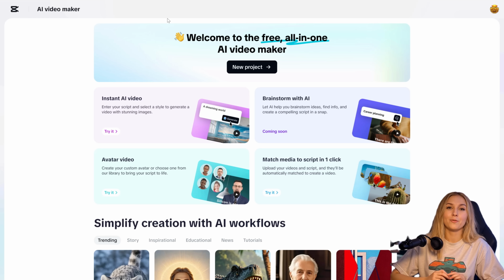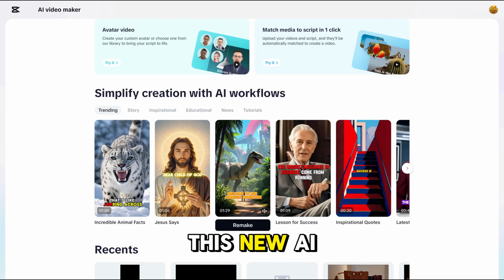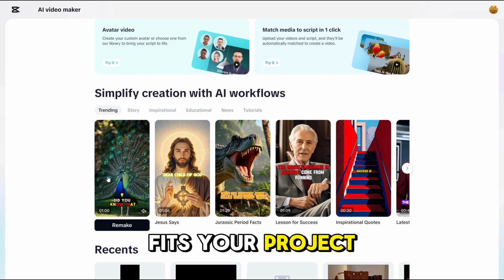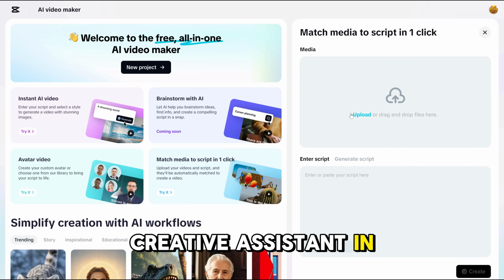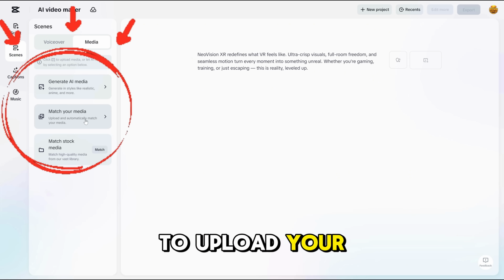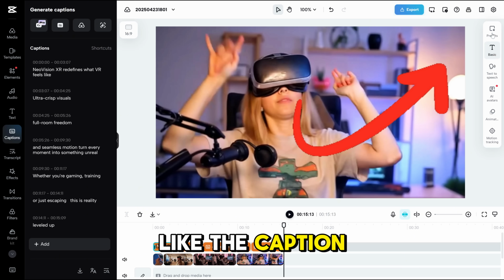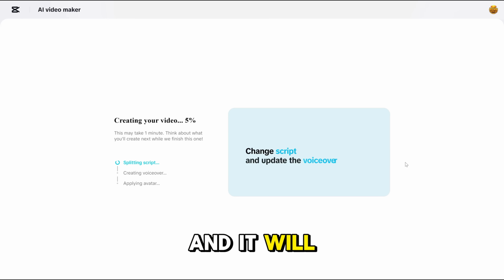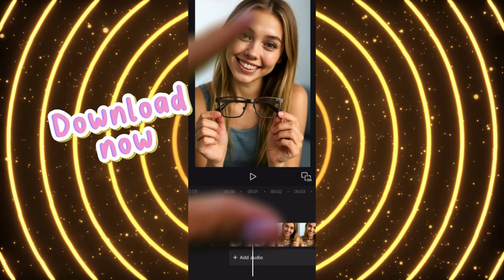CapCut AI Video Maker REVIEW - Make AI Video in 2 Mins!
CapCut just released their AI Video Maker, and it’s next-level crazy. With this free tool, you can go from idea to finished video in minutes—no editing skills needed. It creates the script, adds visuals, voiceover, music, subtitles—literally everything. Whether you're a content creator, business owner, or teacher, this is a total game changer.
In this video, we walk you through a real-time demo of CapCut’s AI platform, covering all the major features like digital avatars, pre-made templates, instant video generation, and AI-powered brainstorming. No downloads needed—it works right in your browser.
This content is Al-generated and not a real depiction of anyperson, place, or event.

Timeline
00:00 CapCut AI Video Maker intro
00:19 How to launch CapCut AI Video Maker
00:41 Top features of AI Video Maker
01:13 Mac Users
01:40 AI Workflows
02:42 Instant AI video
04:33 Live demonstration of the CapCut AI Video Maker
07:59 Final result
08:11 Call to action